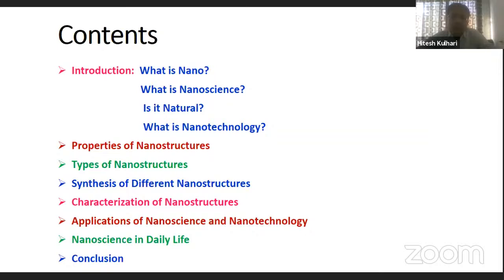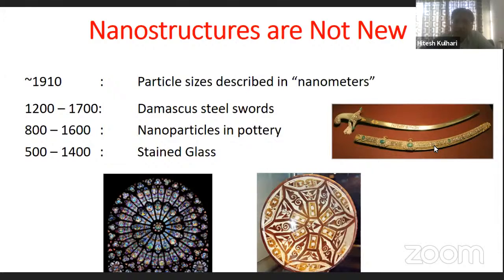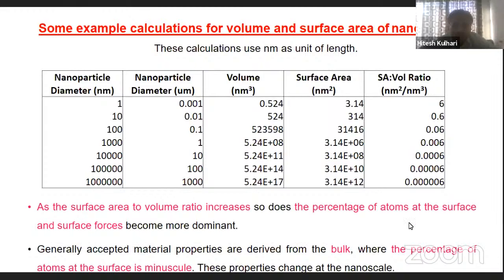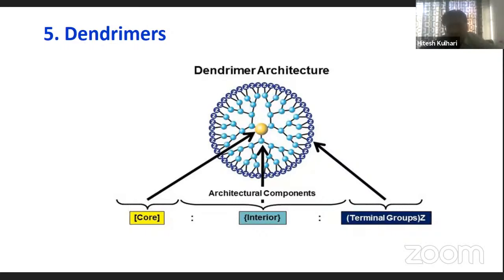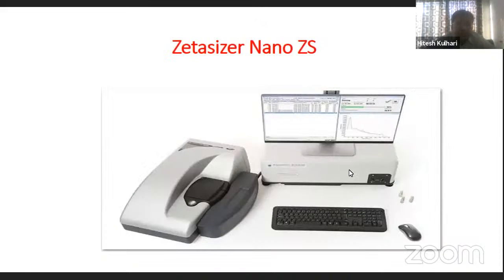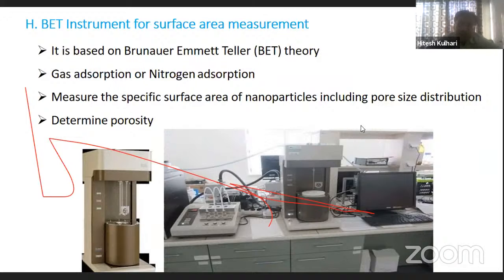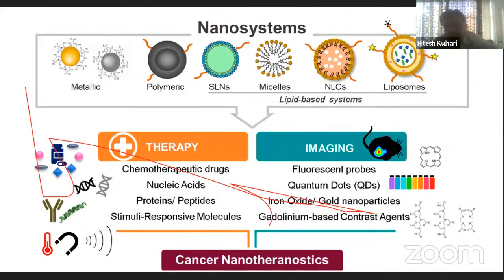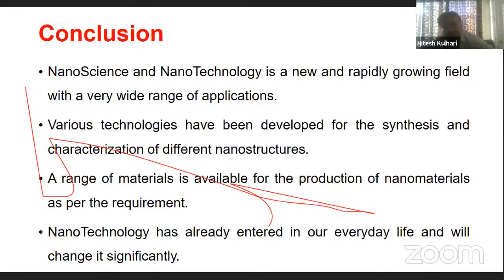BIIS-7,Day-7 nanostructures and nanomaterials:Characterization&Properties by Dr.Hitesh Kulhari,CUG